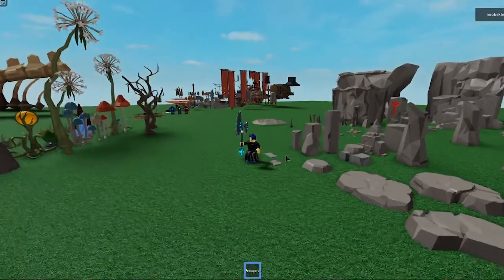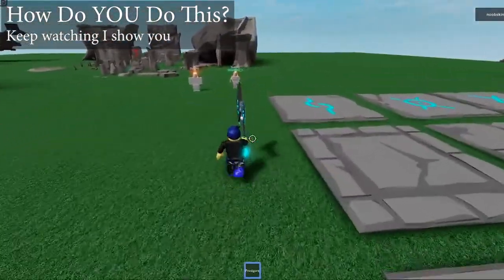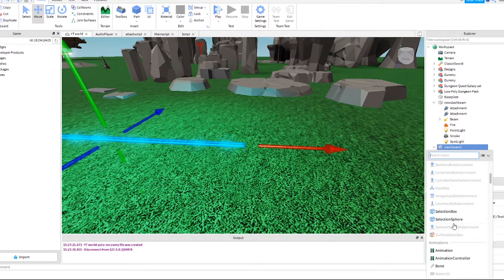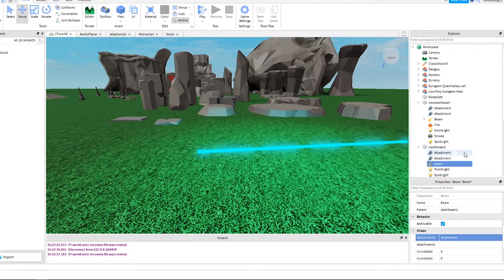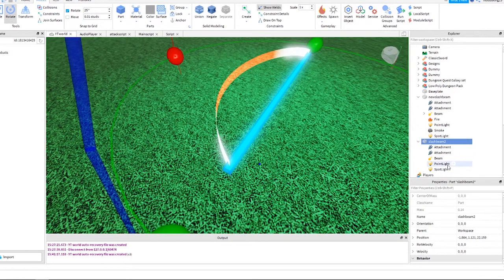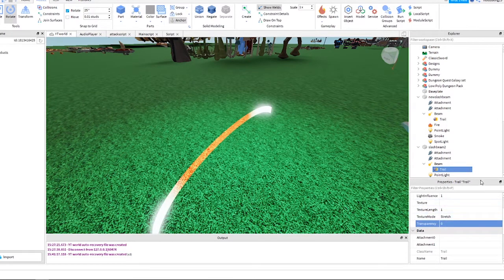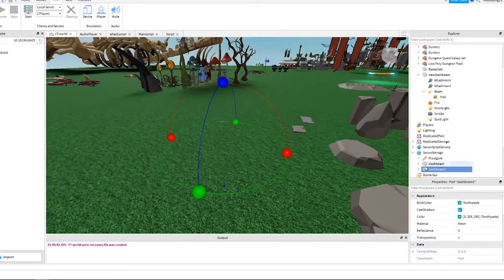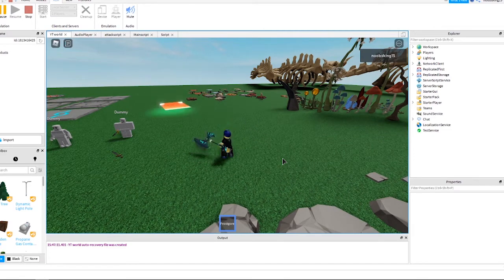Roblox Trails Tutorial and Roblox BEAM Tutorial - How to make a Slash Weapon Attack (Roblox Studio)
This weapon effect in Roblox will blow your mind, must watch Roblox Tutorial on Trails and BEAMS - How to make a AWESOME Weapon Attack (Roblox Studio Tutorial). Today we show you how to upgrade your weapon attack to an epic attack that is fun and amazing!

Our new weapon attack uses both the trail and beam effects in Roblox Studio, and in this tutorial we show you exactly how to use those tools in a easy to learn way. Watch along and you can create exactly the same effect for yourself to use in your own game.

You might need to watch the videos below as they have some code and also our original slashbeam part is in these links below, so go back through those to quickly get up to speed so you can create this amazing sword effect in Roblox Studio.

Other videos in this series are below and have all the scripts that are shown in this animation tutorial that you need, see below: